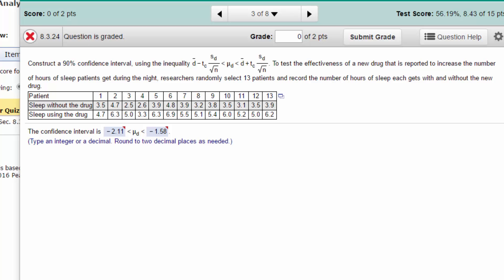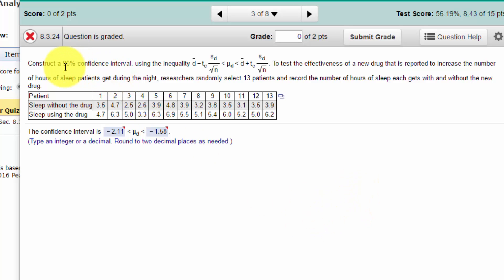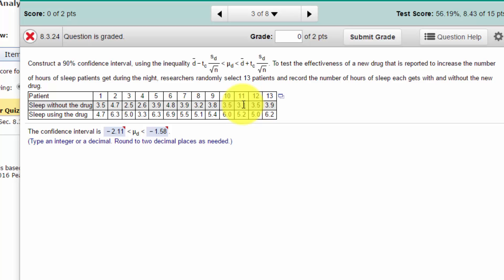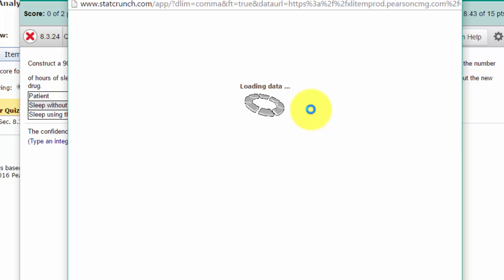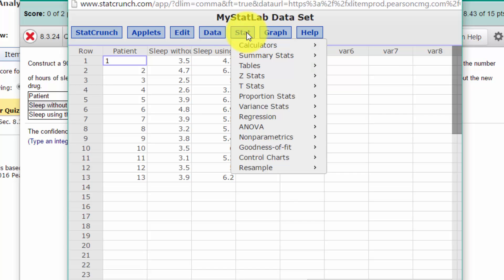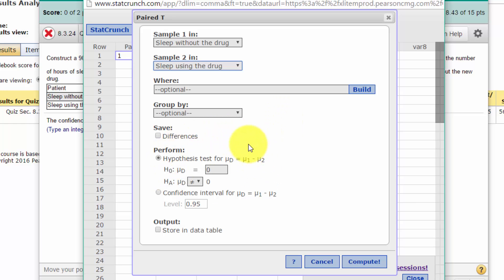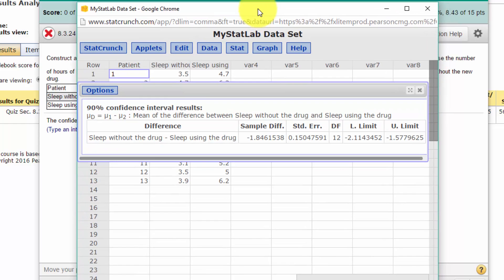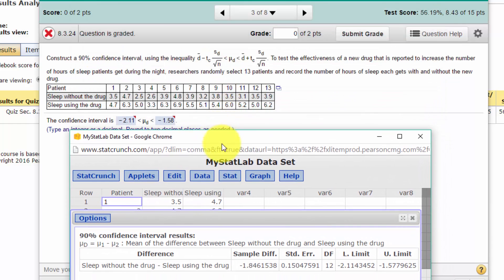8.3.24 How to find a Confidence Interval for Paired (Dependent) Sample Mean Difference StatCrunch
Using StatCrunch is a quick method for finding a paired samples mean difference confidence interval.